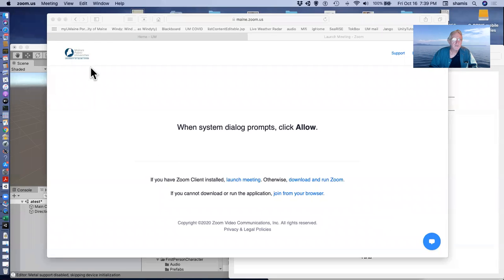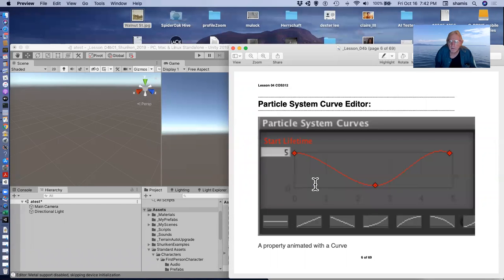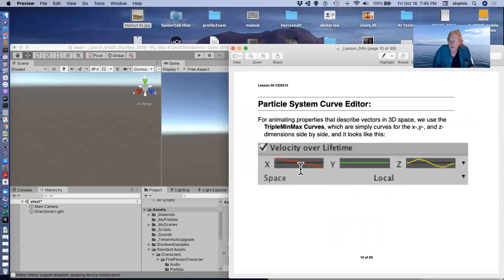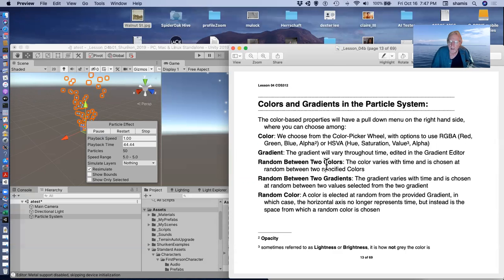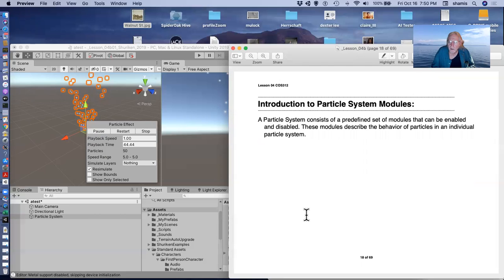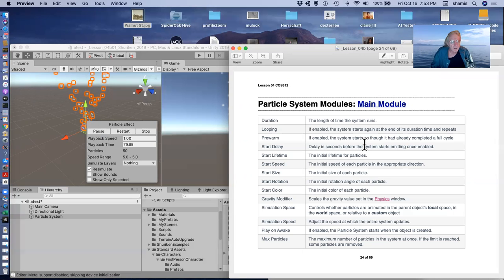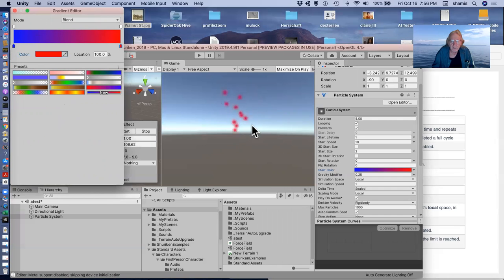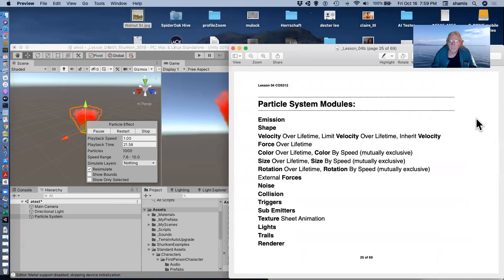312 027 Lesson 04b Part 2 Shuriken